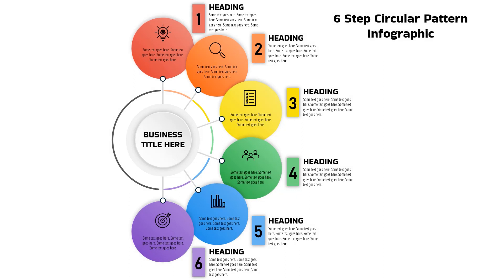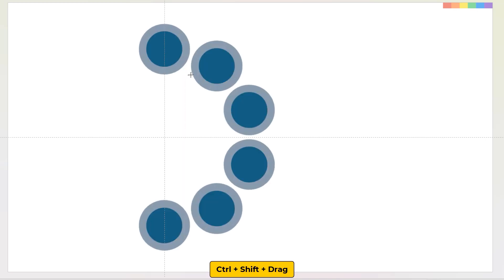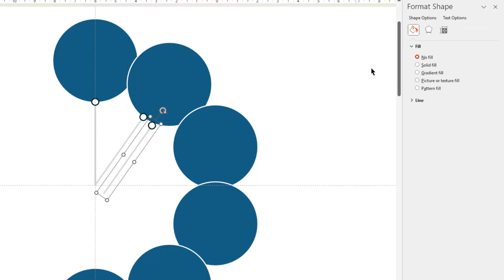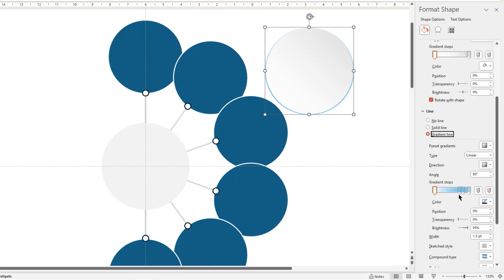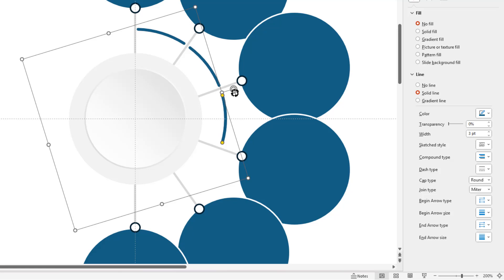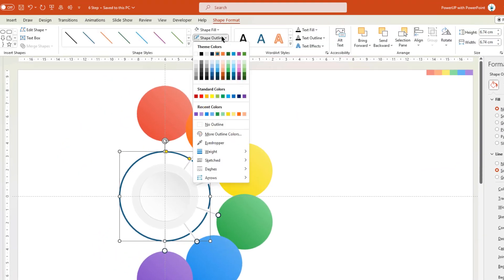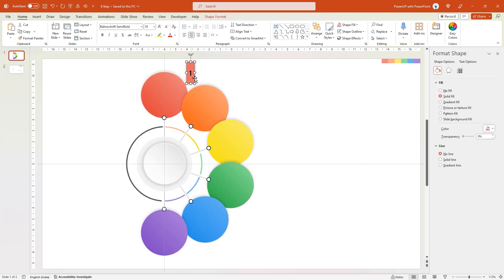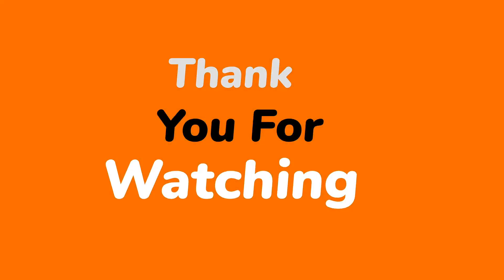74.PowerPoint Infographic - 6 Step Circular Pattern Design | Free download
[Free download Link Below]

Hello PowerPoint Users.! I am a PowerPoint designer using office 365 latest version in all my Graphic design Illustrations. These PowerPoint tutorials will take you through PowerPoint Basics to Advanced Graphic design Techniques enabling you to design your own Professional PowerPoint Presentations for all your business needs.

• free PowerPoint
• Microsoft 365, office 365
• PowerPoint templates
• Template free for PowerPoint
• ppt templates
• timeline slide
• Canva design
• Graphic design
• Infographics
• google slides
• google slides online